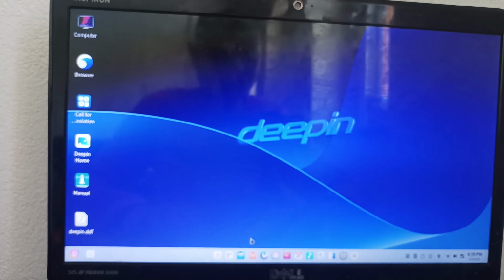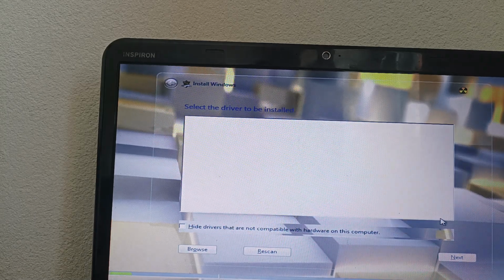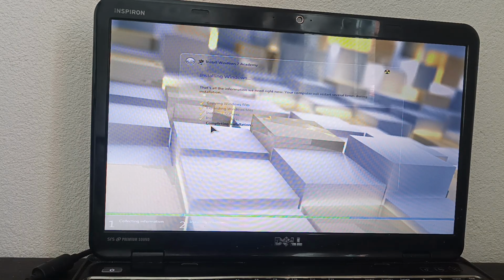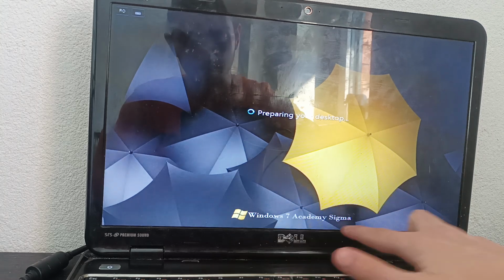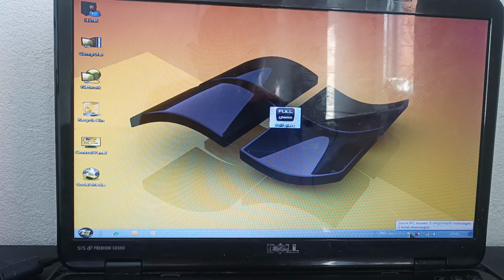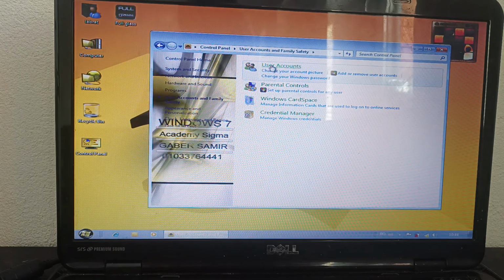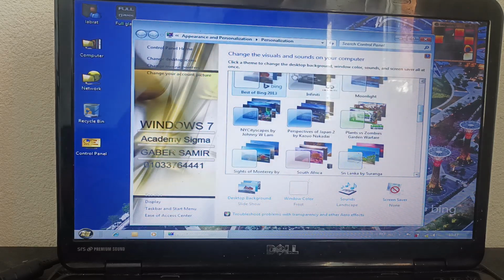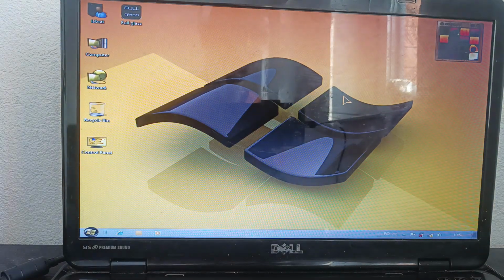Exploring a weird Windows bootleg! Is it good?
This is a review of a Egyptian Windows 7 bootleg with the name Windows 7 Academy Sigma, which is a modified copy of Windows 7 by Gaber Samir. The bootleg features dramatic sounds, poor driver support and many others. Yes, the name may be weird to the average YouTube Shorts viewer(Sigma funny lol those who know). Edited on Avidemux, thumbnail made in GIMP. Hope you enjoy! I have NOT used my main PC, obviously.